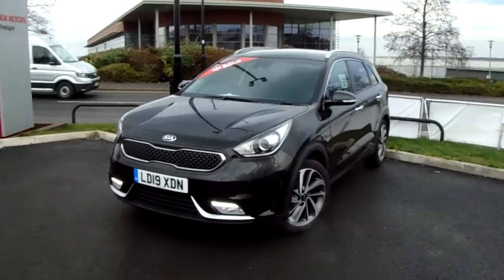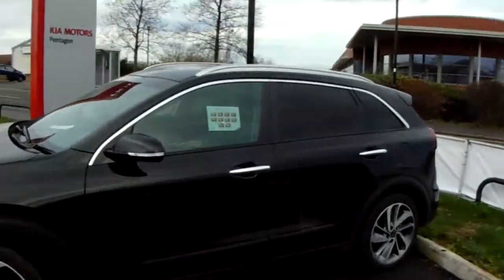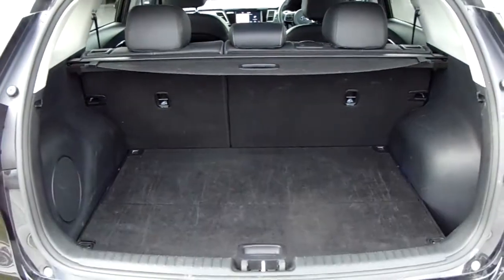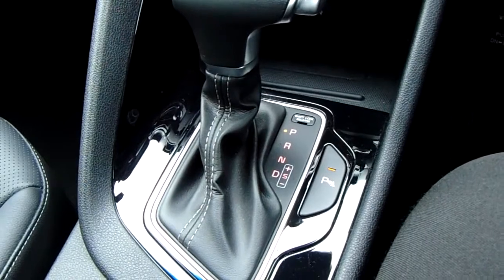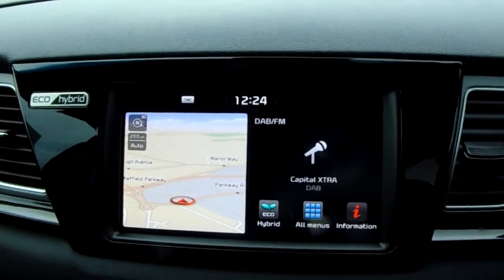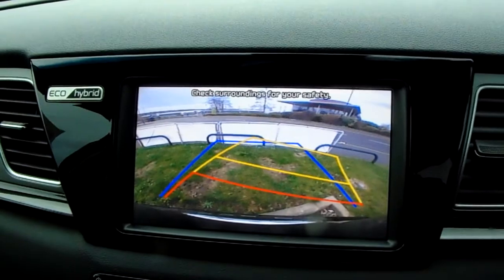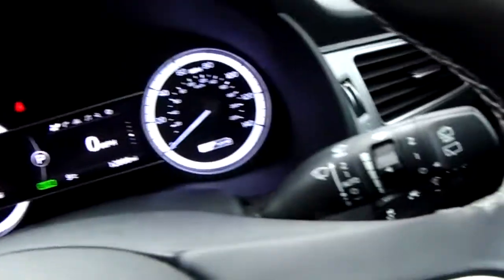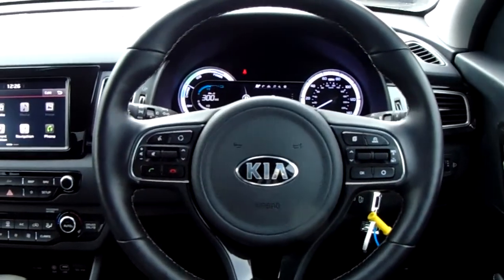Kia Niro 1.6 Gdi Hybrid 3 5dr Dct Auto - LD19XDN